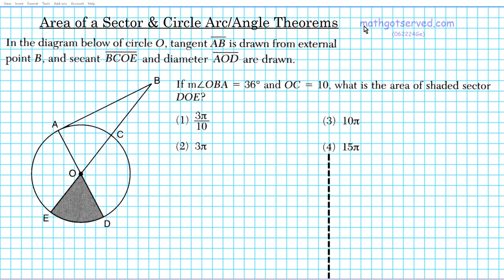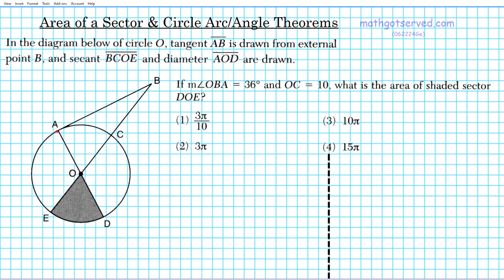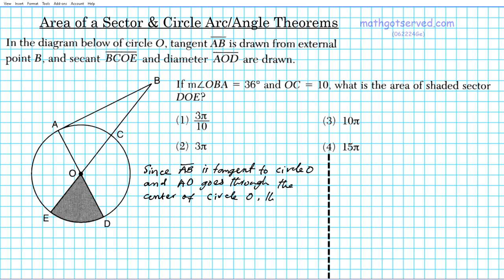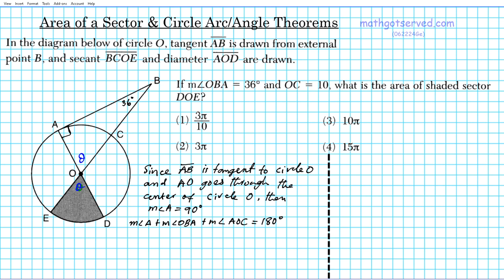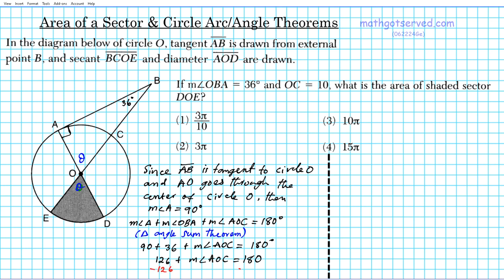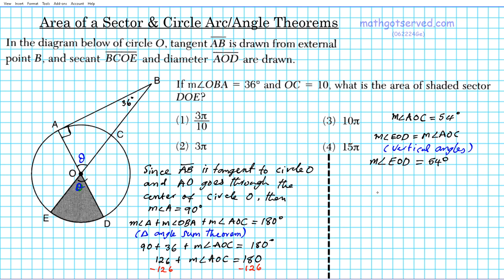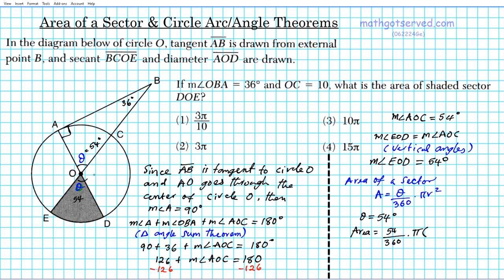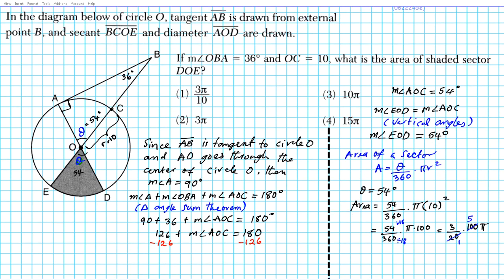Area of a sector cirlce and Angle Theorem Geometry #24 mathgotserved A tangent line the secant diam